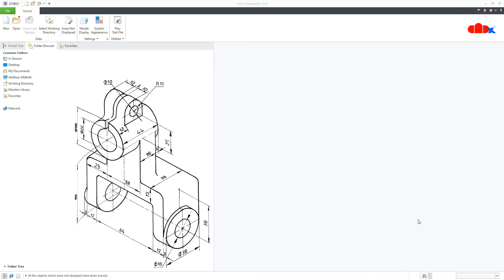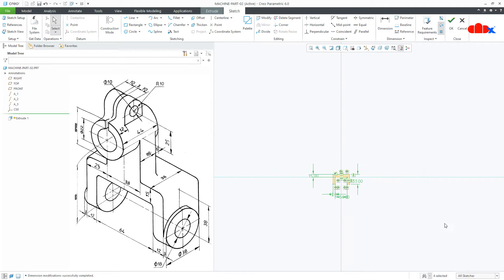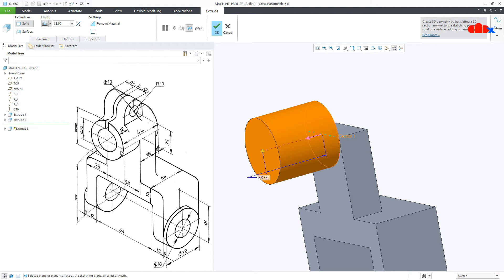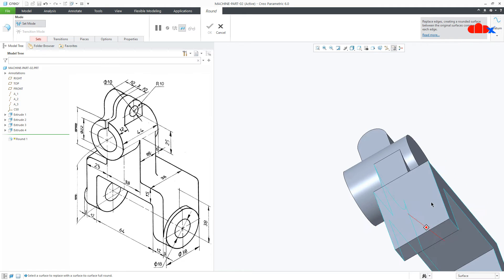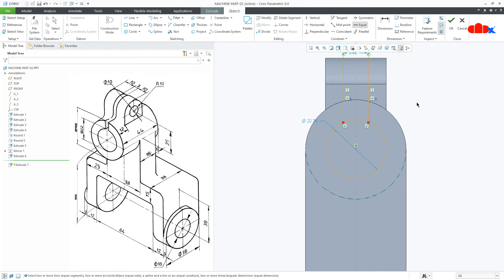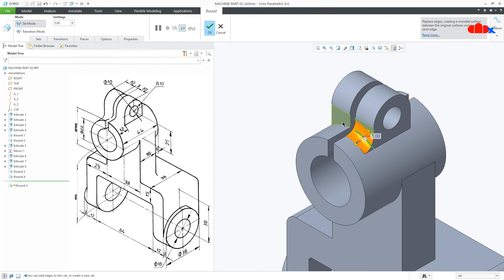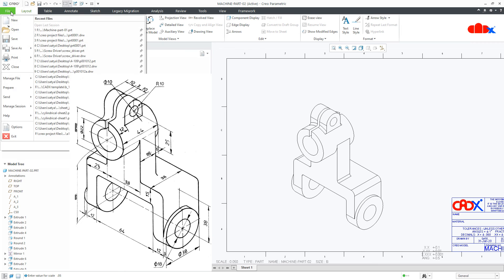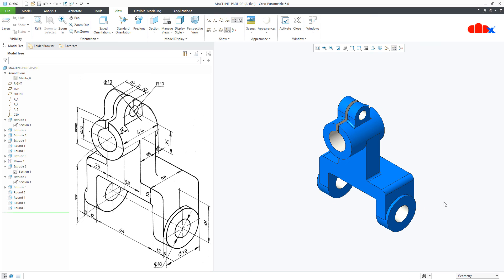Creo part modeling tutorial | Machine part-02 in Creo Parametric